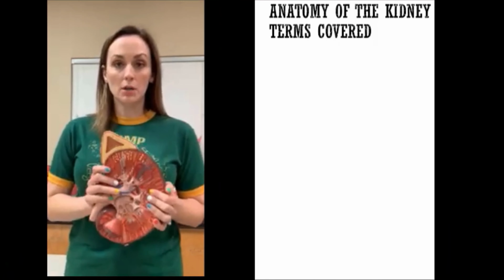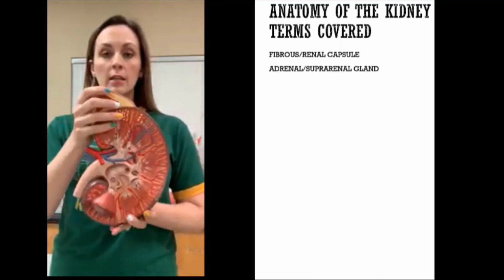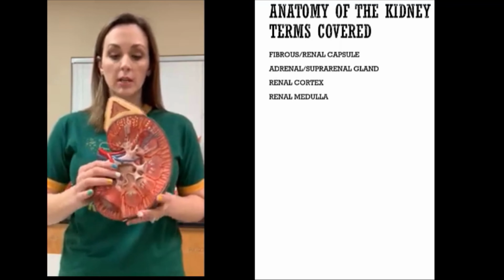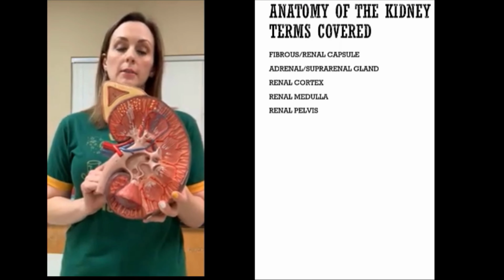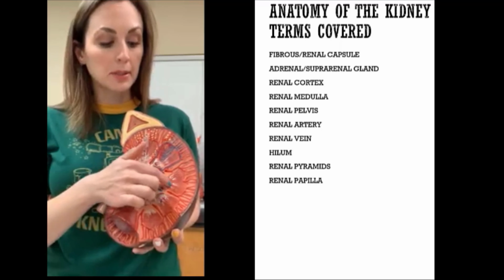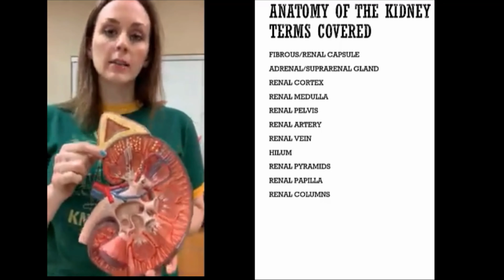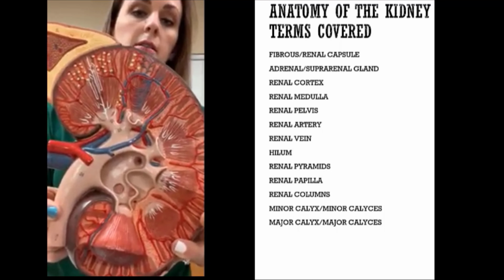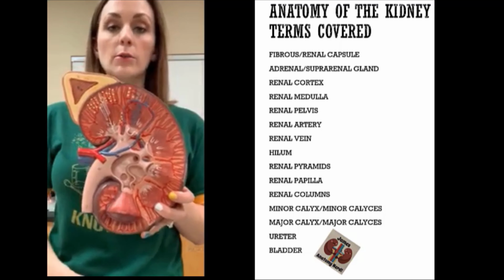Basic Anatomy of the Kidney